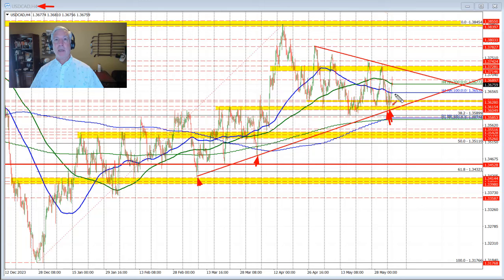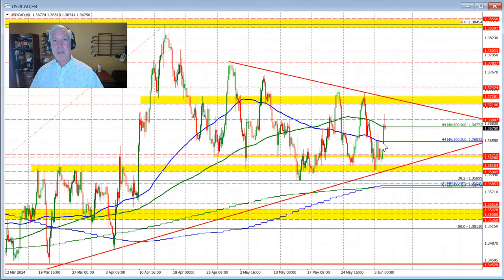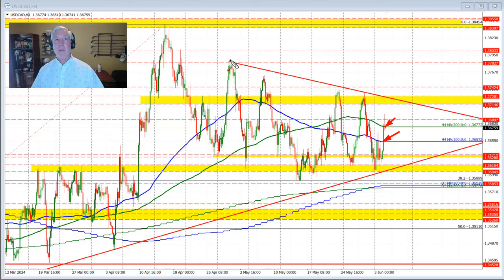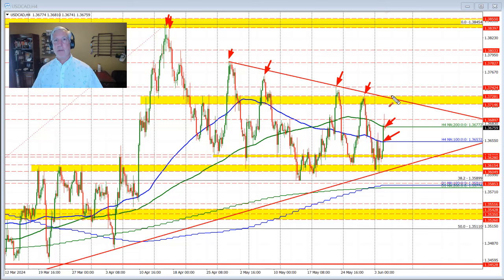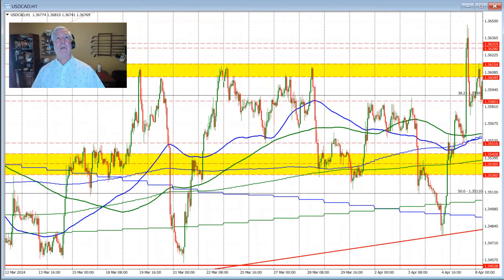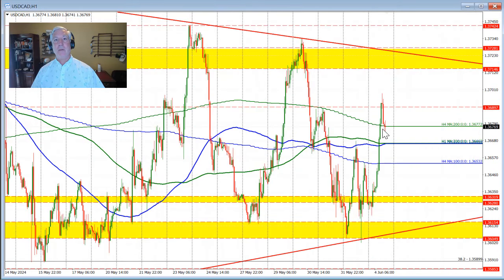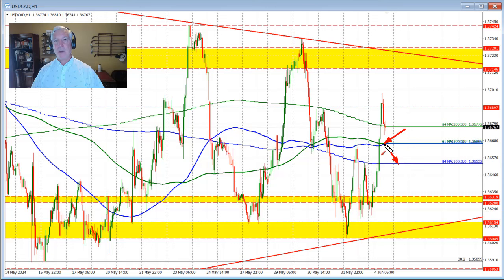The USDCAD buyers are shifting the bias to the upside today & ahead of the BOC decision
What would keep the bias in favor of the buyers today and going forward? What is needed to break the pair even more in the direction of the break?